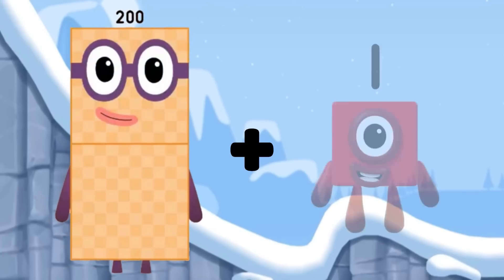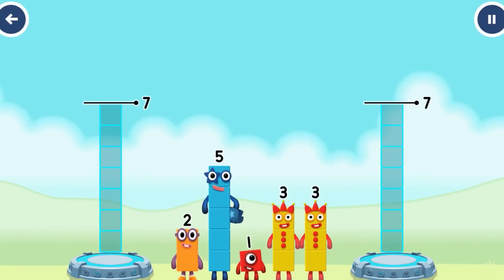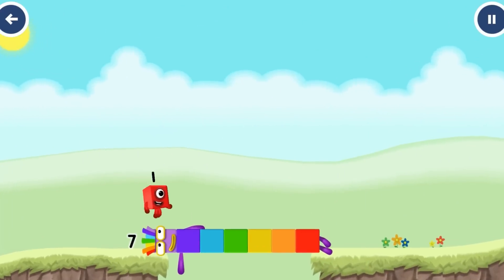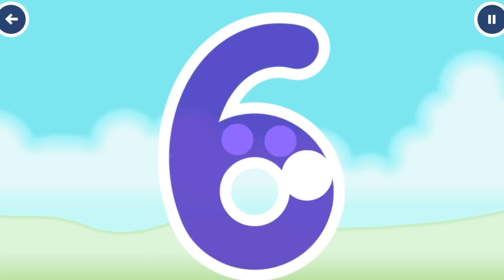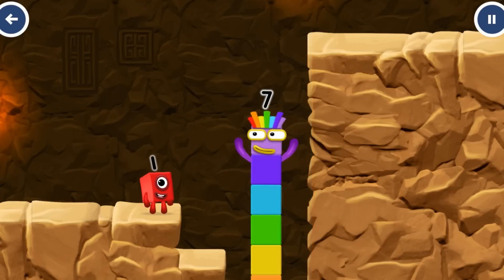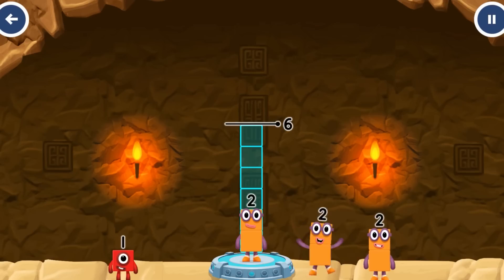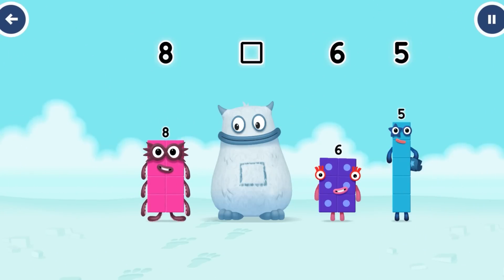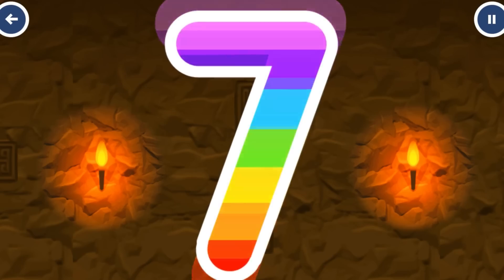Numberblocks Learn to Count 1 to 201 - Learn Numbers & Counting Best Preschool Videos for Toddlers